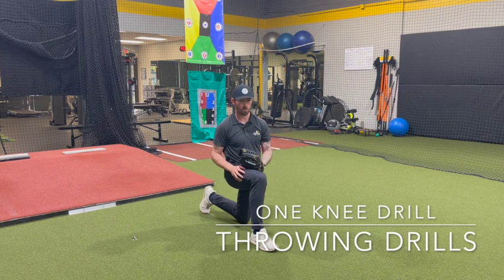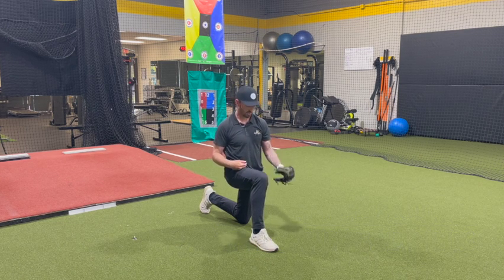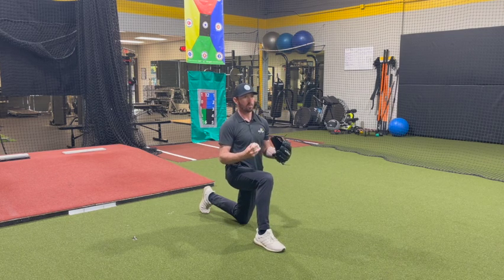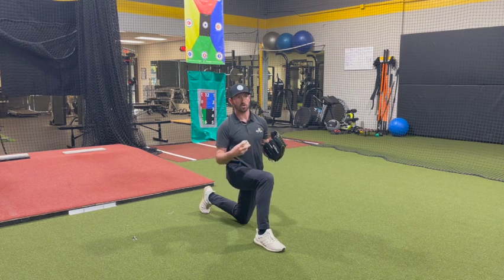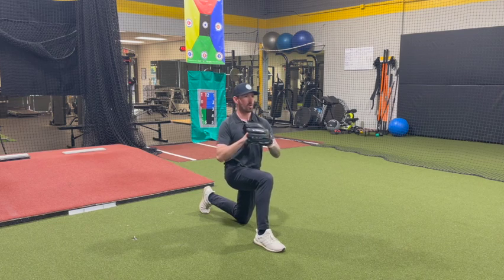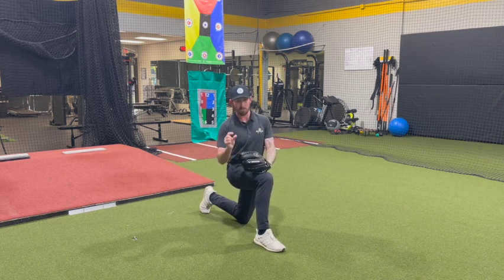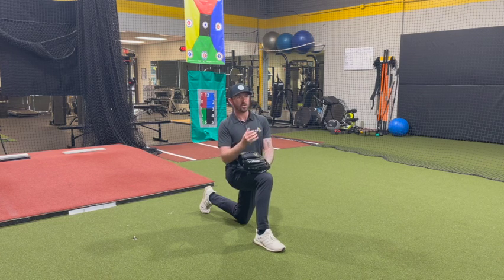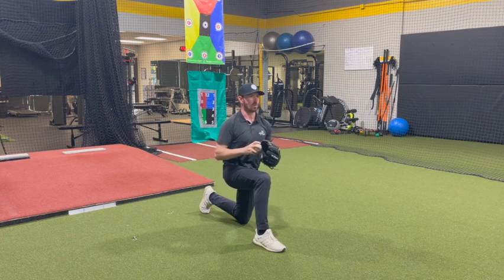One Knee Drill